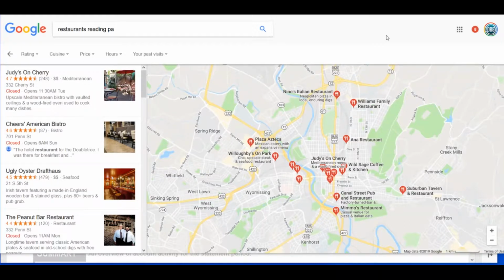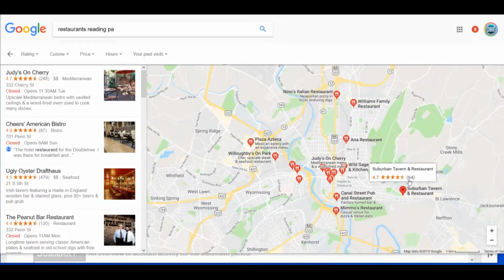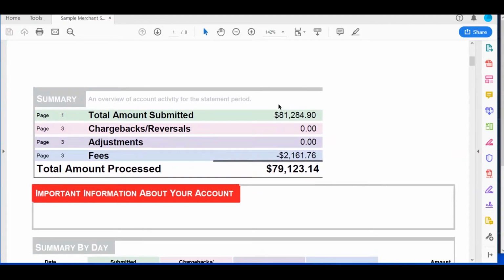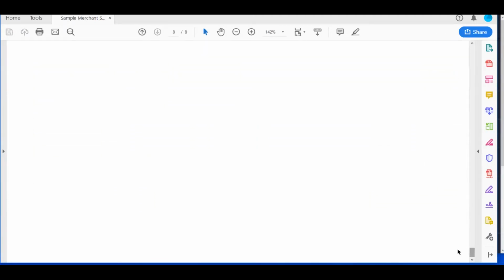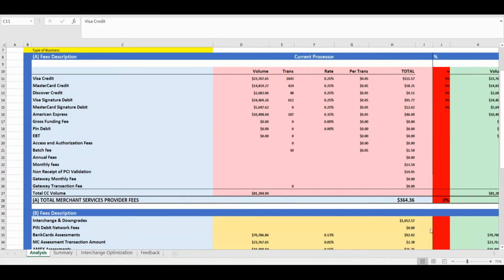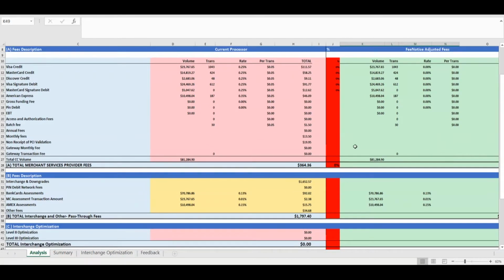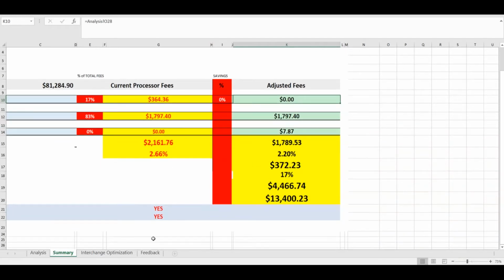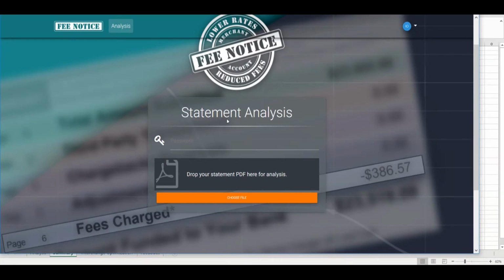ID Merchant Services: What to do when you are prospecting and with your customers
Merchant Services Selling
What to do when you meet a prospect and get their statement to review - Step 1
How to analyze a merchant account statement